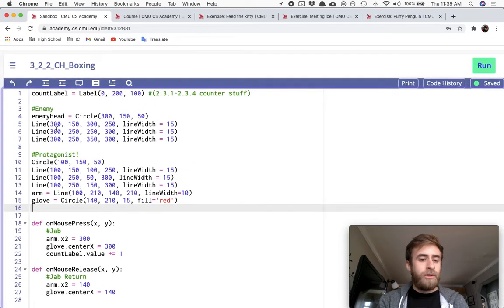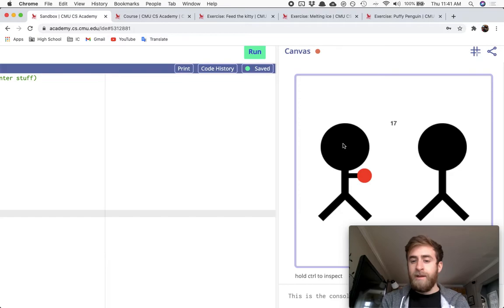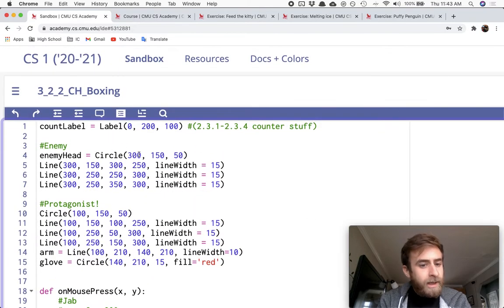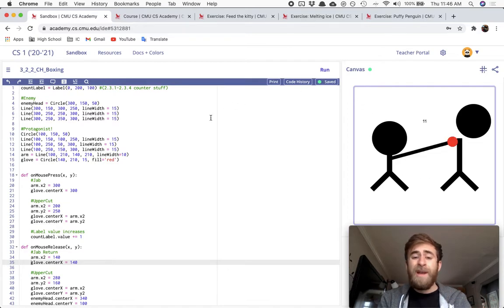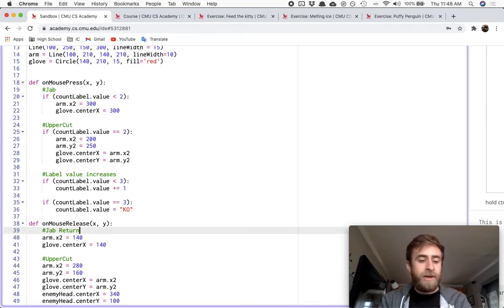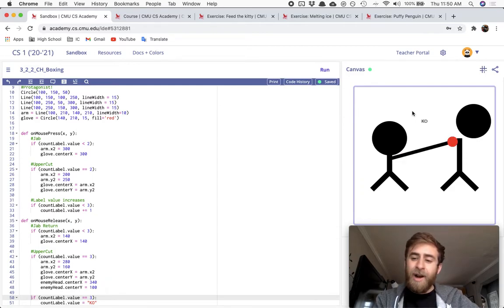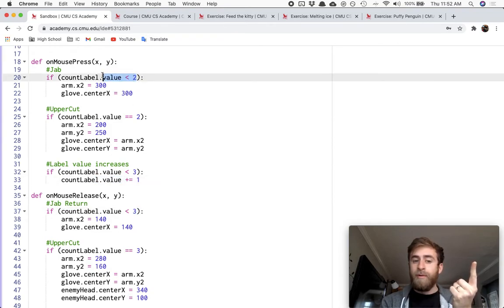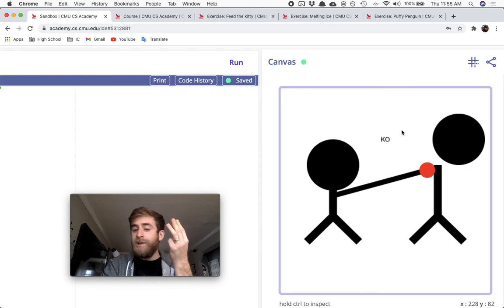Boxer Solution - CMU CS Academy 3.2.2